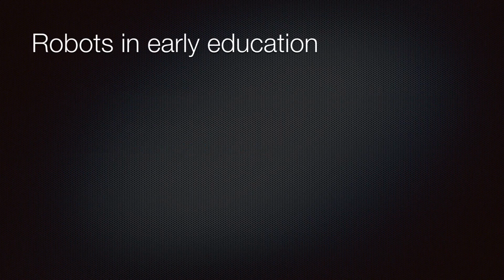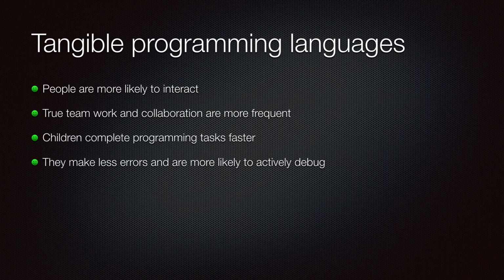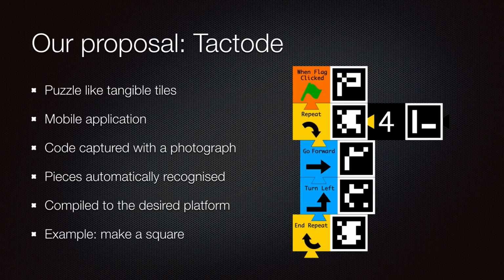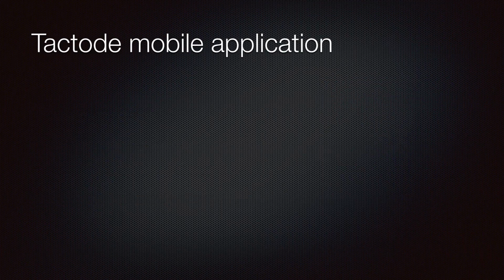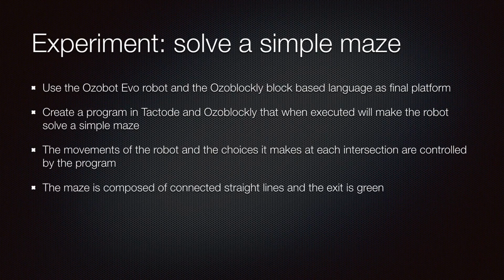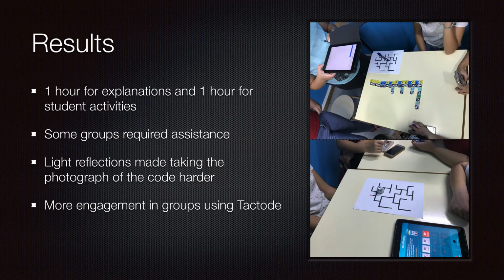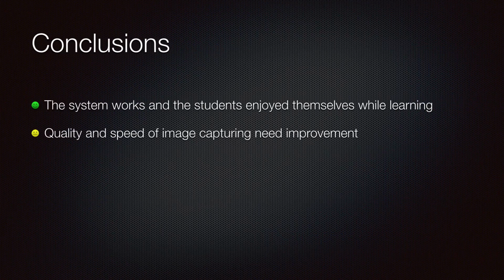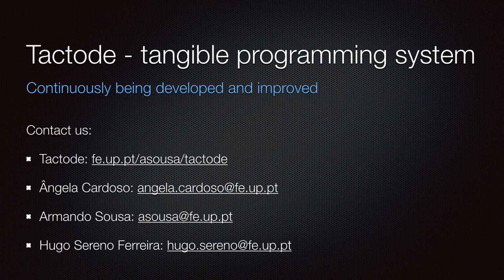Tactode - Tactile Coding, tangible programming system for robots and other targets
Based on ICERI 2018 conference
Ângela Cardoso, Armando Sousa, Hugo Ferreira